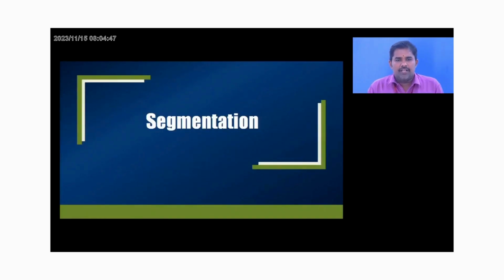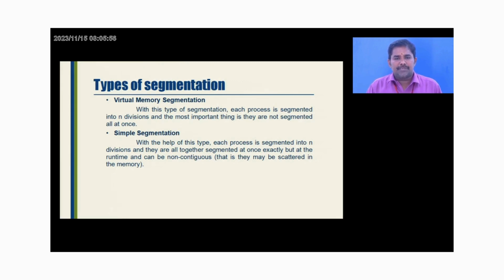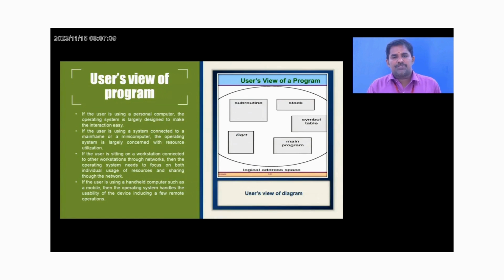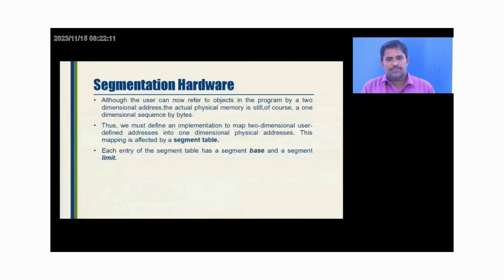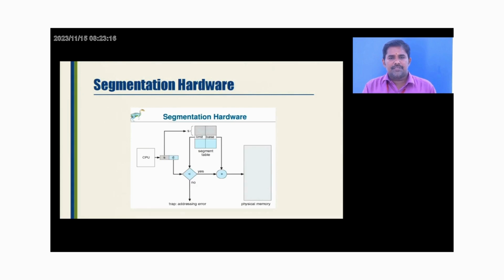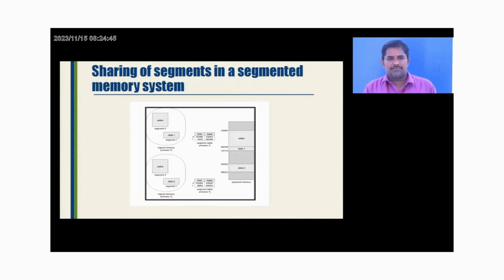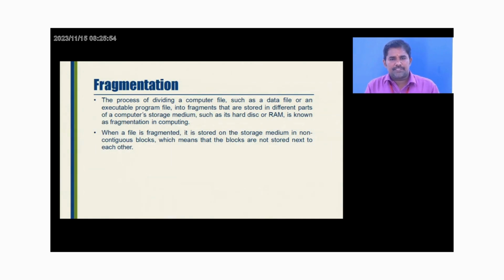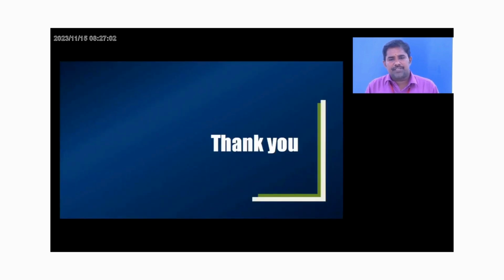Segmentation in Operating system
Segmentation is another way of dividing the addressable memory. It is another scheme of memory management and it generally supports the user view of memory.